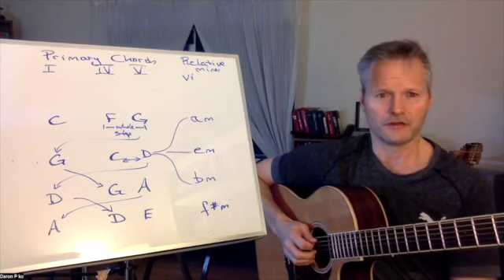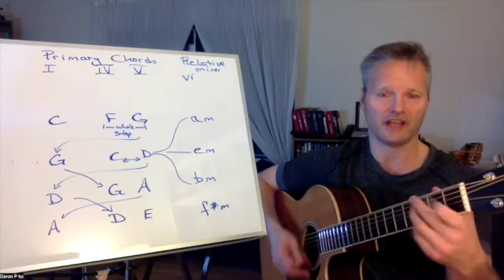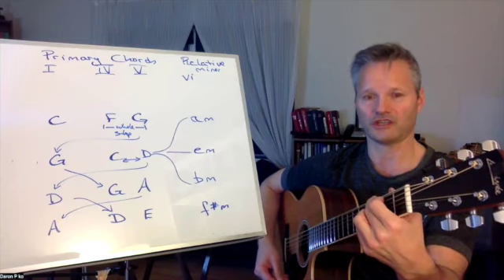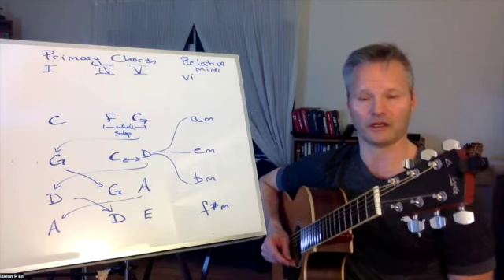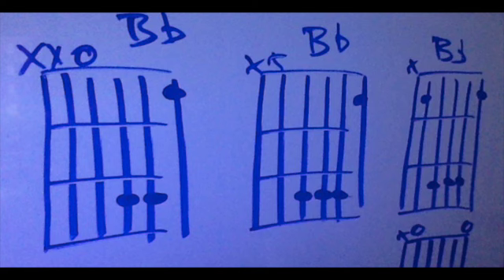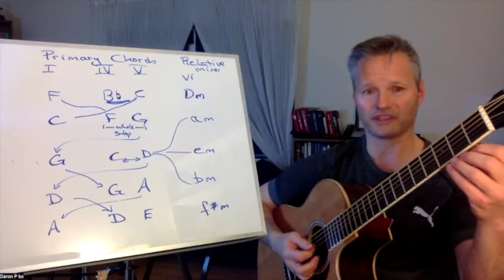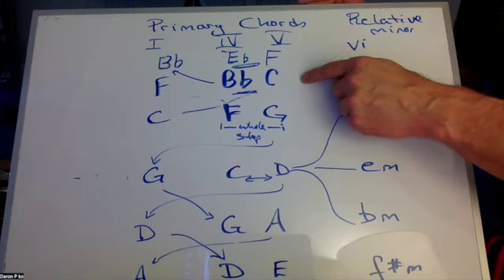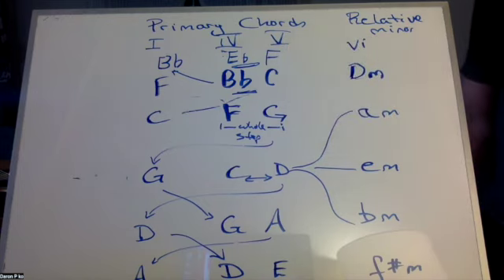Beginner Guitar Lesson 55 The Key of F from the Primary Chord Chart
Using the Primary Chord chart we can see the number of sharps and flats in each key, and develop the Key of F, with the Bb note in it.